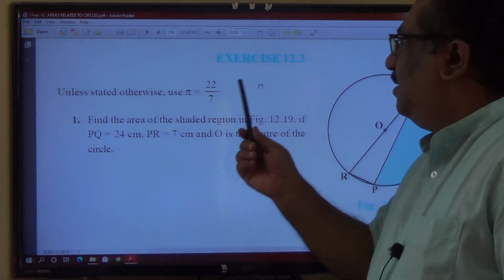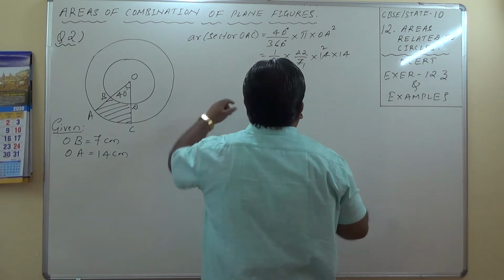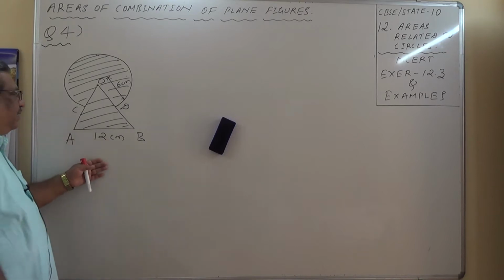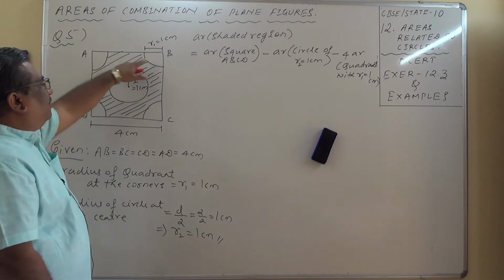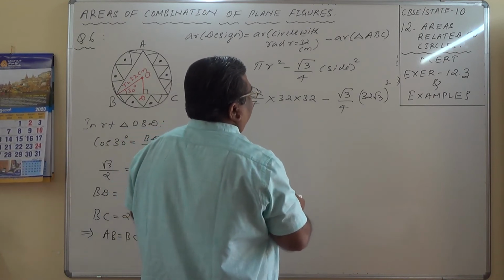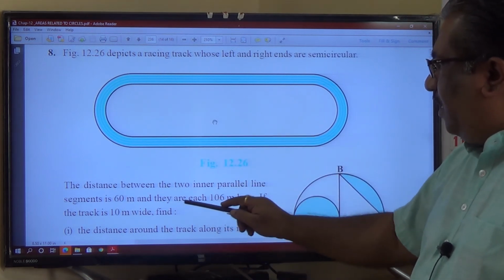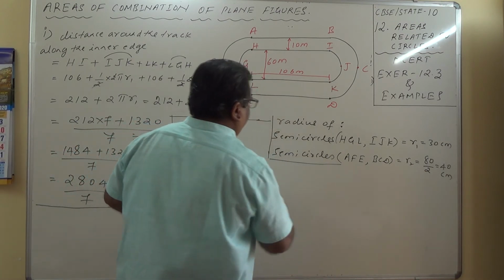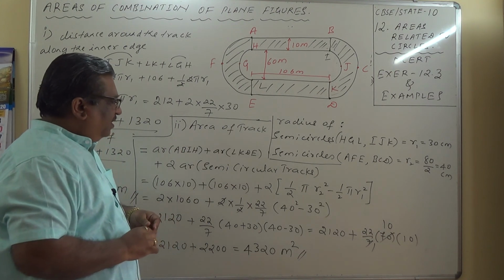12.Areas related to circles Lec-004 CBSE X Maths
Topics discussed:
Exercise 12.3